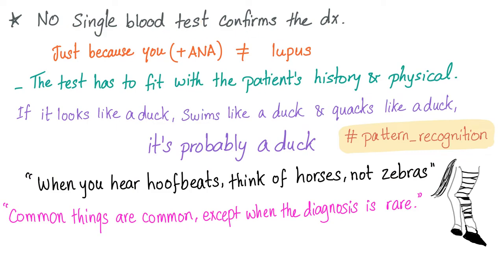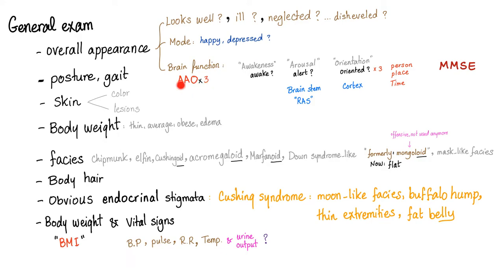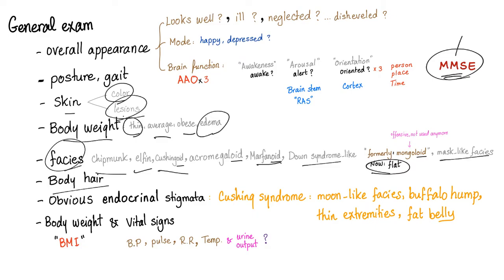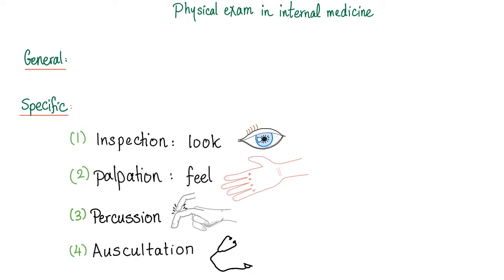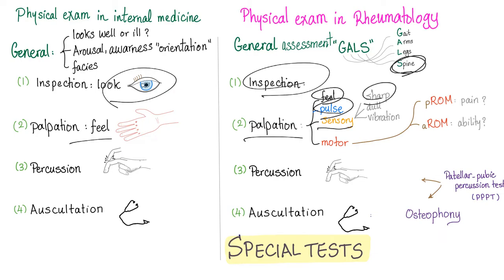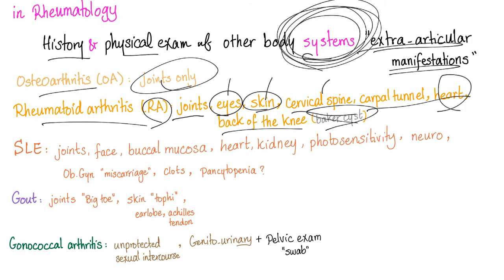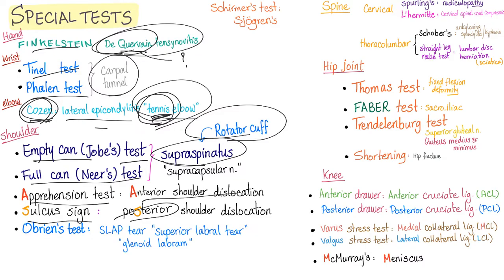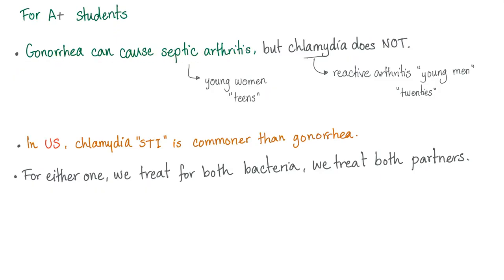Rheumatology...Examining the patient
In the previous video, we have discussed "history taking".

Inspection, palpation, percussion and auscultation.

► Right Now! You can get access to all my hand-written hematology video notes (the notes that I use on my videos) on Patreon...There is a direct link through which you can view, download, print and enjoy!

Don’t forget to check my recommended collection of the best medical books that I personally use

*** As a small gift for my viewers, here are 2 FREE audiobooks from Audible Learning has never been easier.

If you like my videos, please consider leaving a tip